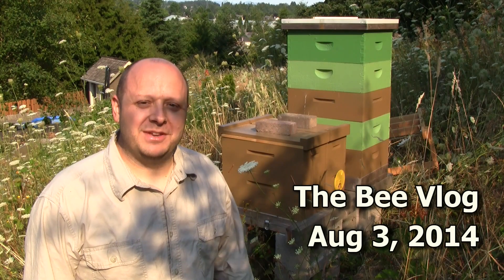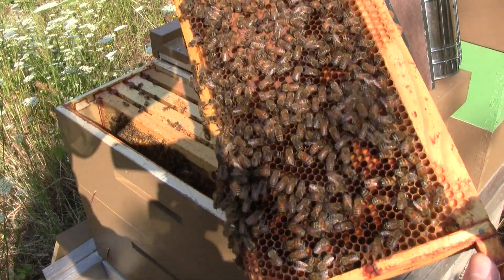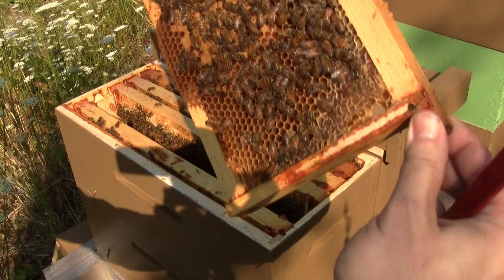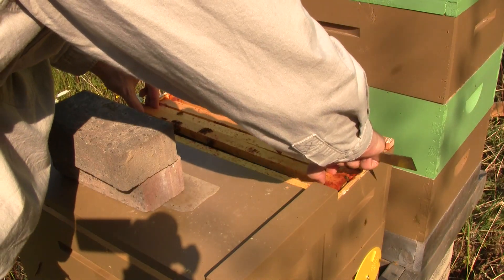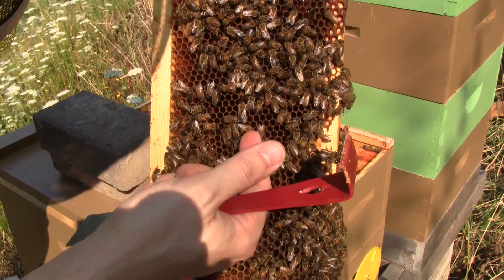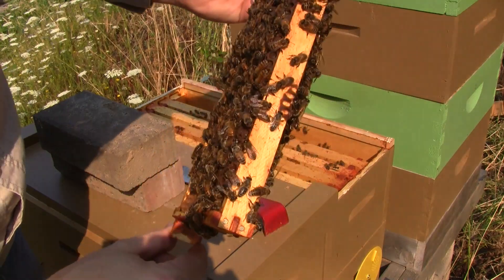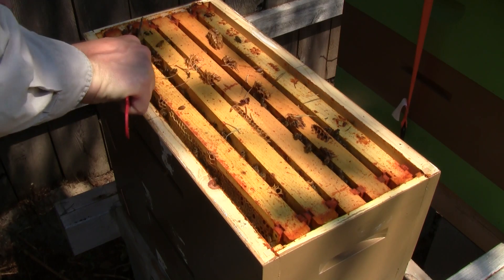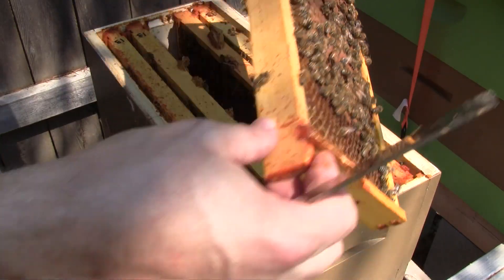Checking on the new queens - Bee Vlog #144 - Aug 2, 2014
The nucs should have had enough time now to raise a new queen and for that queen to mate and begin laying eggs. By now I should expect to see capped brood if all went well.

During the inspection I found that nucs #1 & #3 had been successful, but nuc #2 was queenless and the workers began to lay eggs. I'll provide another video soon showing what I did about the laying workers.